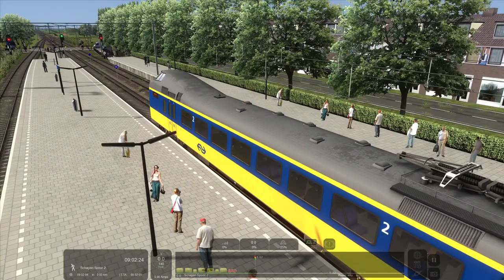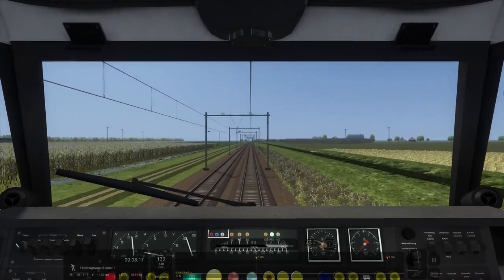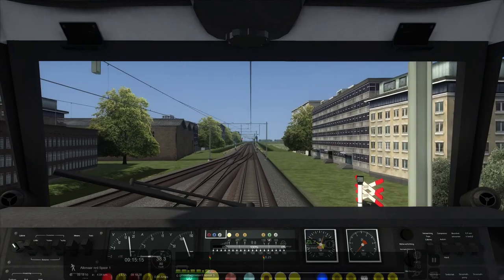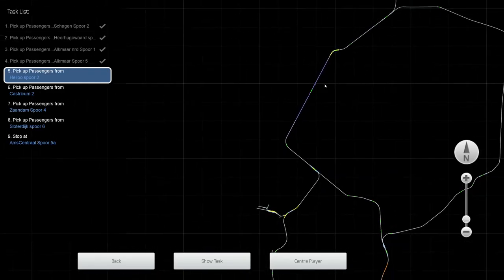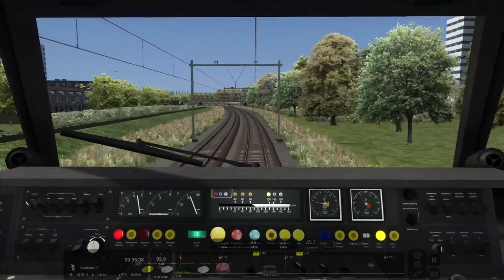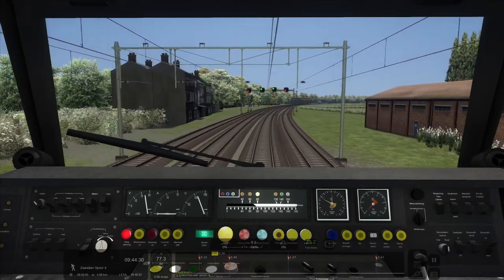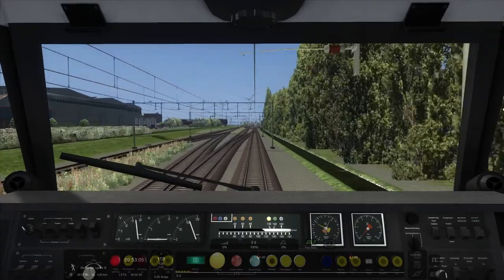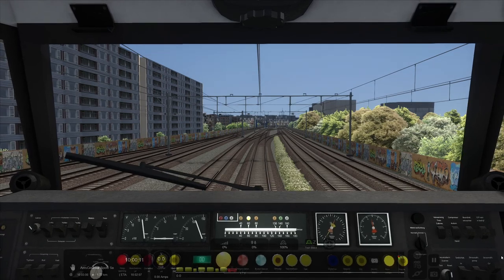Driving from Schagen to Amsterdam Central station with an ICM (unusual looking train) | TS 2021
Today I'm driving the unusual looking InterCityMaterieel train from Schagen to Amsterdam Central station. This journey is whopping 1 hour long. Along the way I try to explain various facts and give you guys some tips and tricks as well. I also make a slight mistake and am interrupted for a brief moment near the end.

Hopefully you still enjoy the video!

Thanks to Joopiejj and Christrains for making this video possible.

On this channel I will mainly post English videos about Dutch Train Simulator content. In the future when COVID-19 is less of an issue, I'll also maybe try to record some real life footage of getting around in the Netherlands with public transport (not only just Amsterdam). I will try to do my best to explain and show everyone to my best ability. I know there are many Dutch Train Simulator channels out there, but none of them really try to attract an English audience. I will show you guys tutorials, tips & tricks and some nice relaxing footage of me just chatting and driving  a train. Who knows I might livestream in the future if this channel is a success.